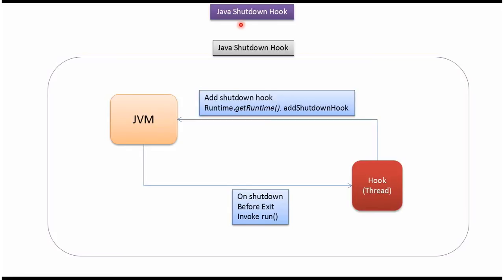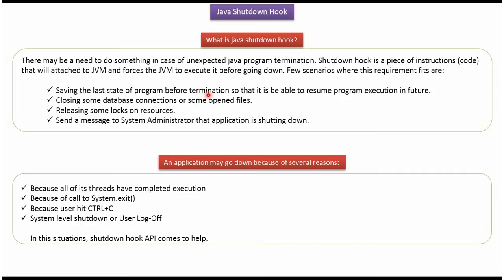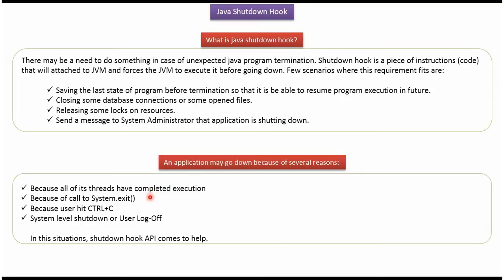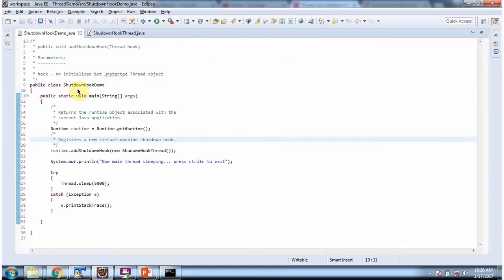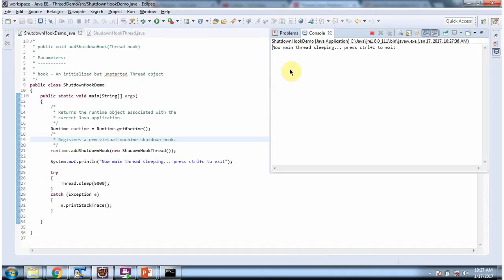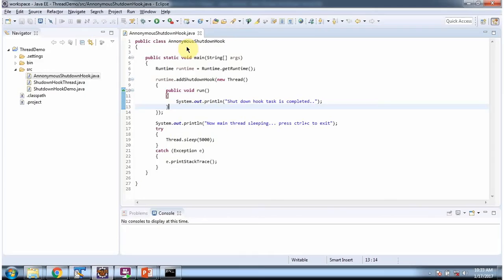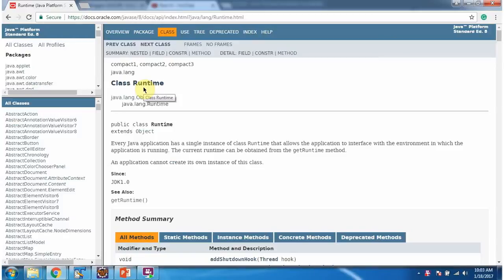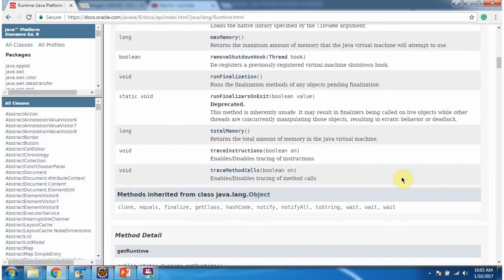Java Runtime Class: Handling Termination with Shutdown Hooks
In this informative video tutorial, we explore the Java Runtime class and its capability to manage shutdown hooks in Java applications. The Runtime class provides a mechanism for executing custom clean-up tasks or finalization code when a Java application is shutting down.

Throughout the video, we delve into the concept of shutdown hooks and demonstrate how to implement them using the Java Runtime class. We discuss the importance of shutdown hooks in ensuring proper resource release and graceful termination of Java applications, particularly in scenarios where resources need to be cleaned up or saved before the application exits.

Additionally, we provide clear explanations and practical examples to illustrate the use of shutdown hooks in Java programming. Viewers will learn how to register shutdown hooks, define clean-up tasks, and handle graceful shutdowns in their Java applications.

Whether you're a beginner learning Java or an experienced developer seeking to enhance your knowledge of application lifecycle management, this video offers valuable insights into the Java Runtime class and its shutdown hook functionality.